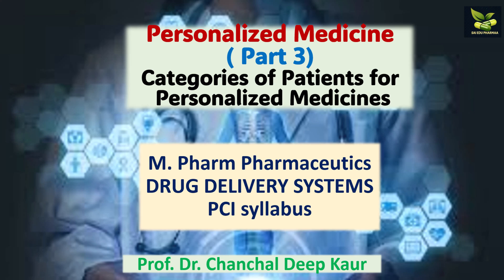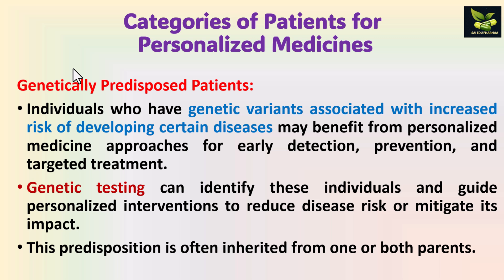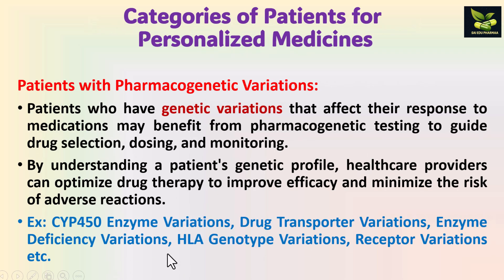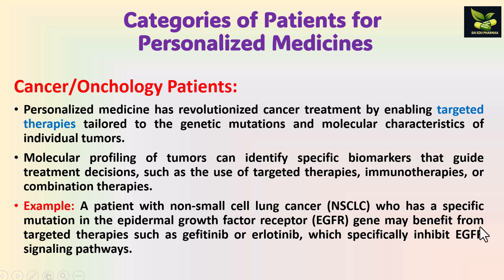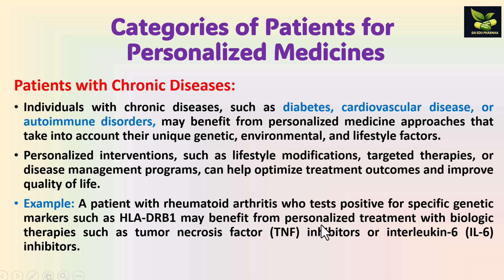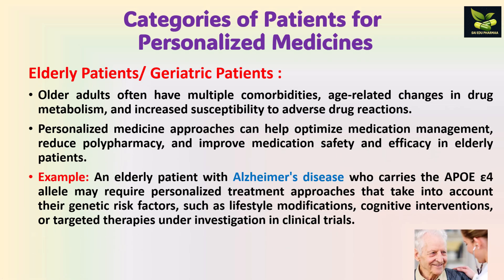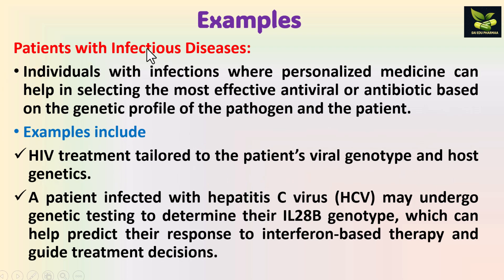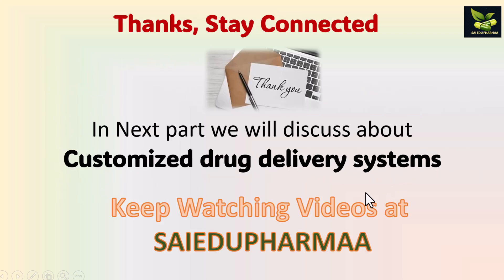Categories of Patients for Personalized Medicines, Part 3 Personalized medicines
Part 3 Personalized medicines,
Categories of Patients for Personalized Medicines,